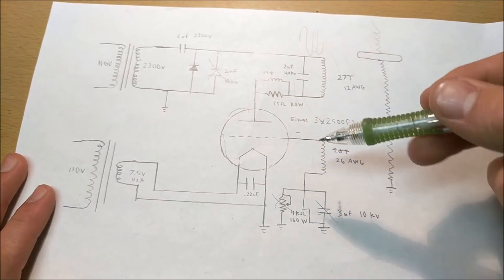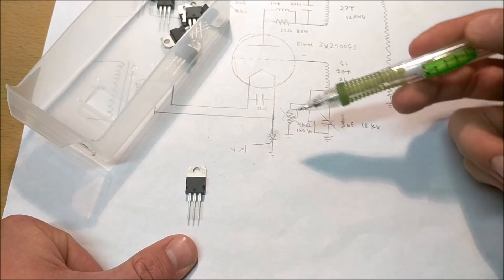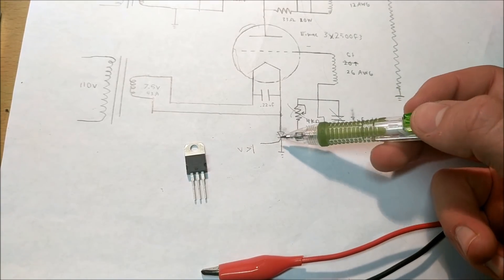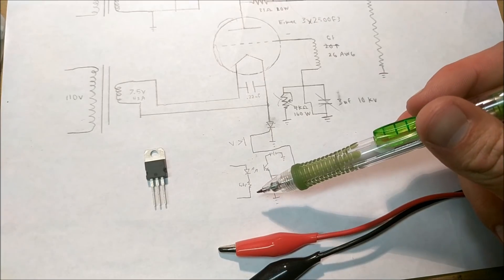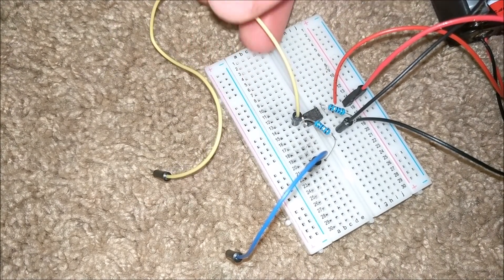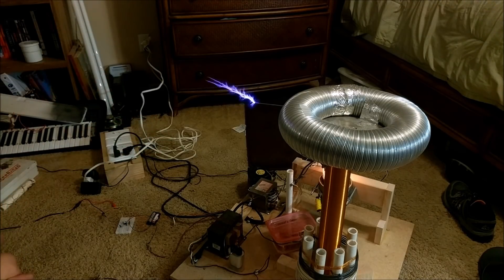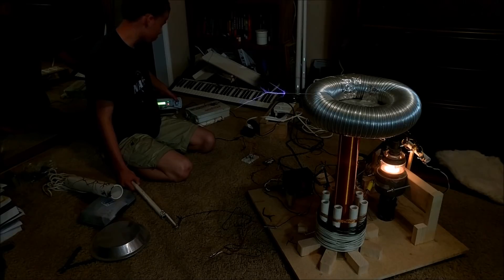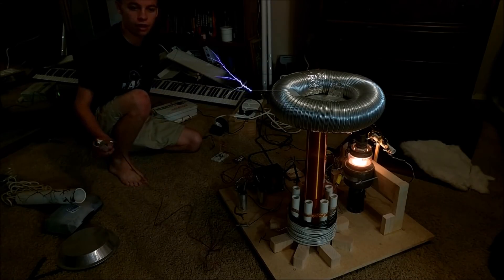Opto-Isolated Staccato Interrupter With Function Generator For VTTC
I need to make some adjustments to make this device musical.  Hopefully those will be done soon!